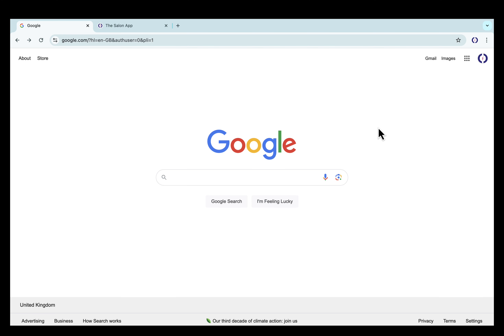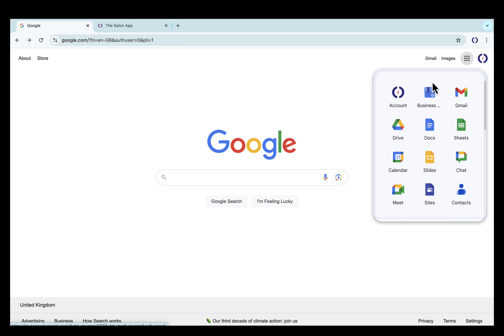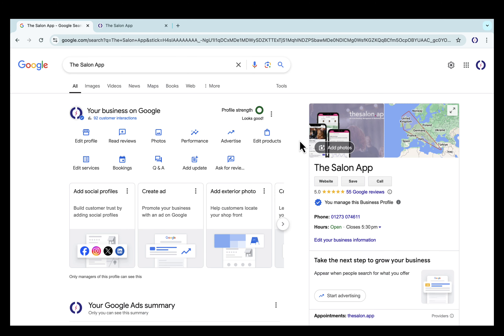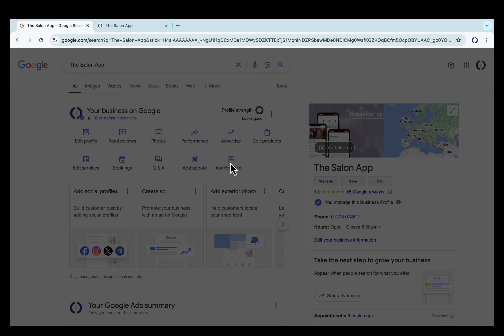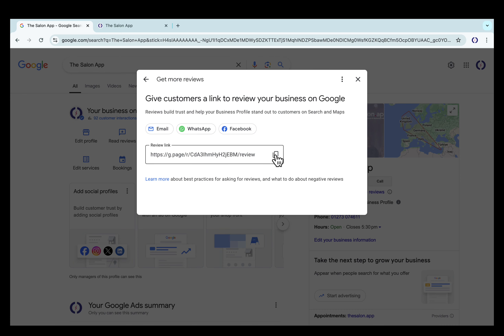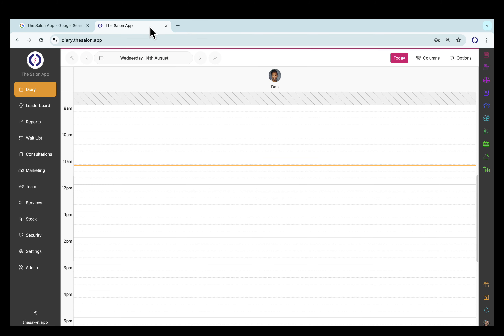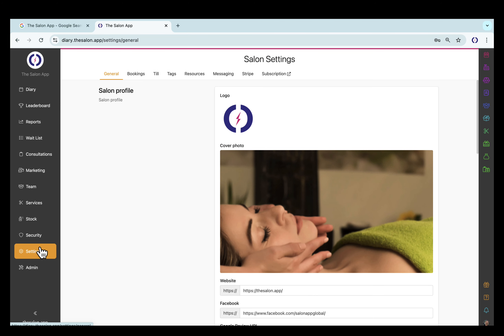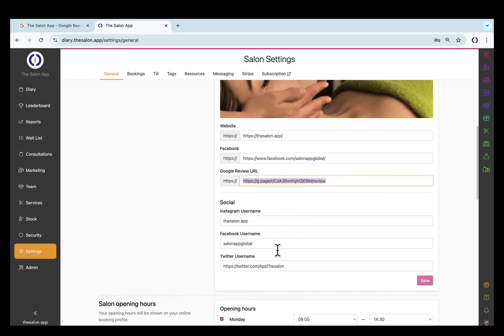How to find your Google Business Profile review request link